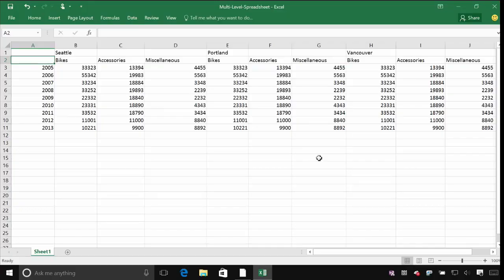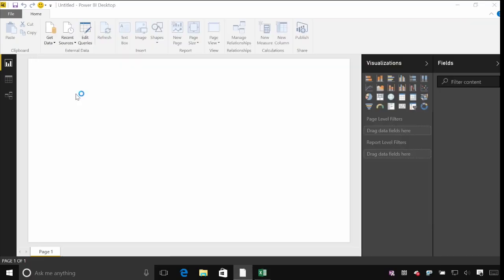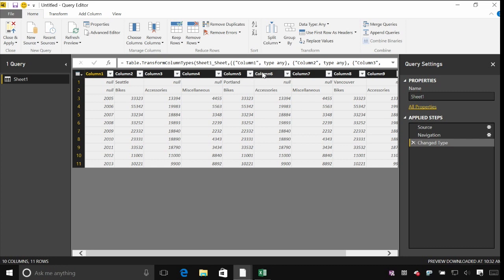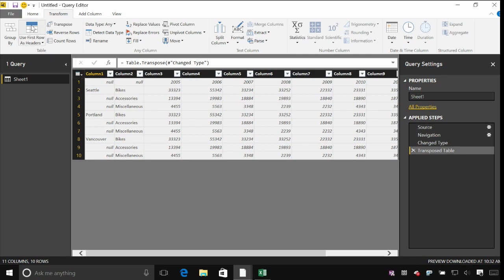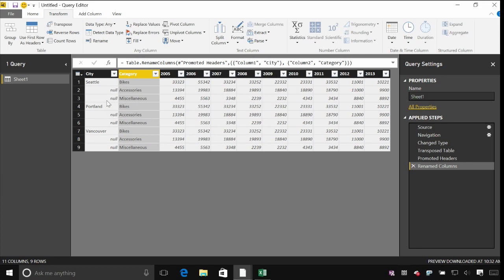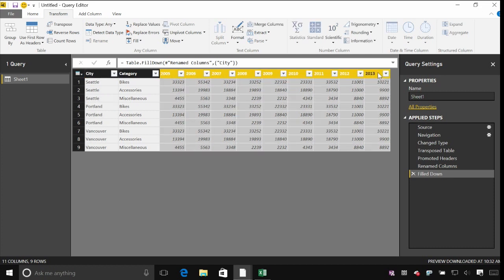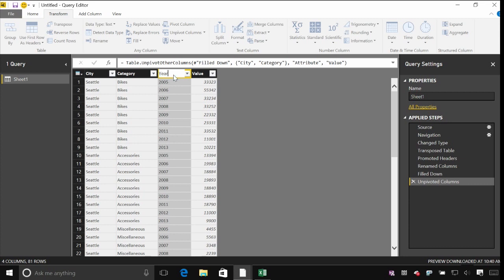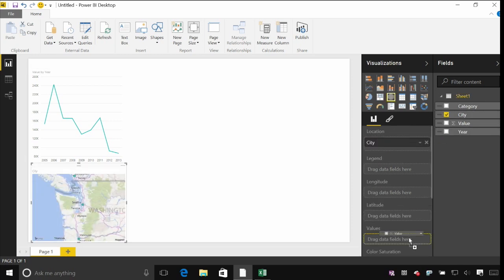Transform data to make it easier to build reports and visuals (1-5)